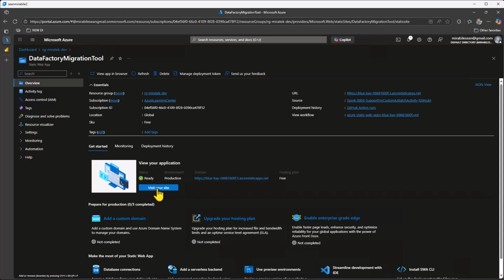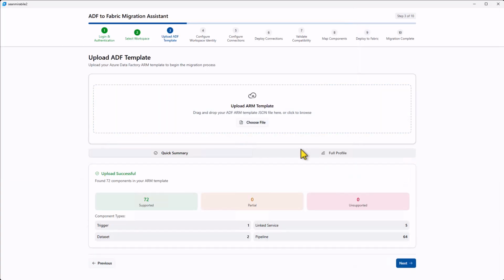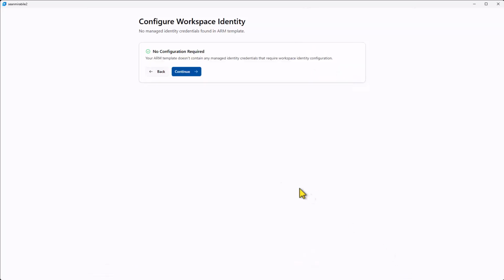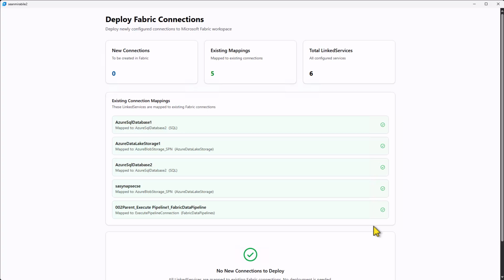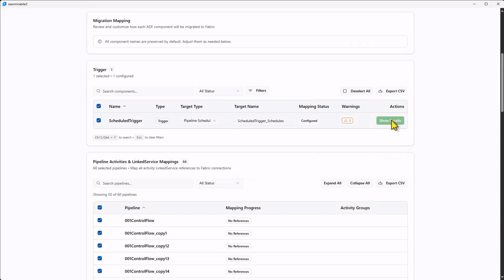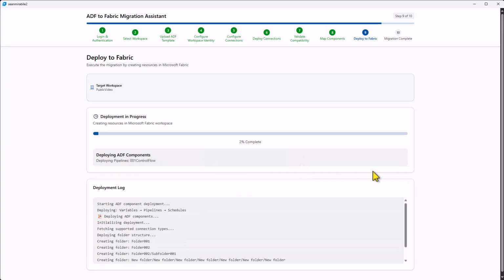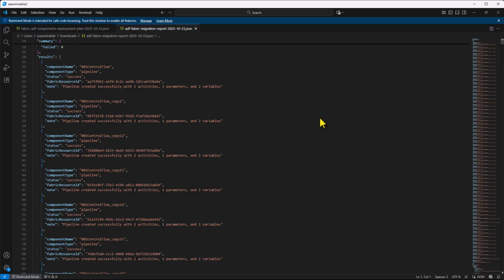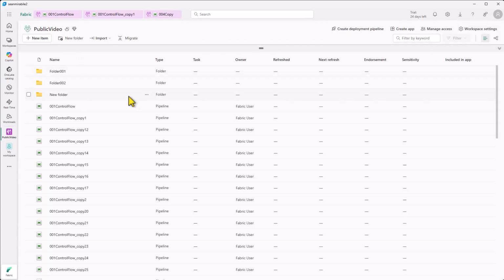Fabric Toolbox - FREE - Data Factory Migration Assistant - Demo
End-to-end demo of the free Data Factory Migration tool available on the Fabric Toolbox

I make major updates each week, so this video is already outdated - for latest code, look for the branches 'Spork- ', the highest number is the latest :) - incoming changes include support for ADF Global Parameters to Fabric Variable Library!